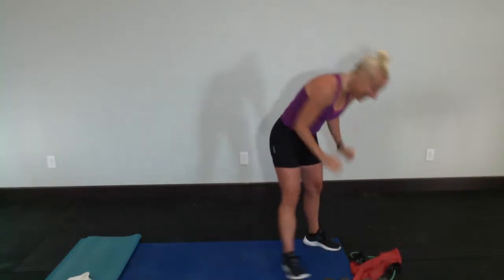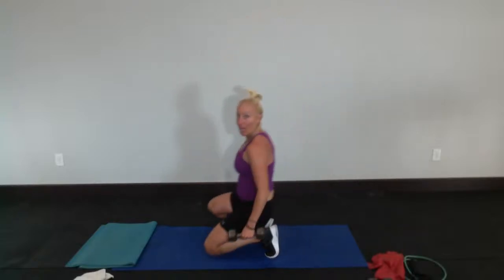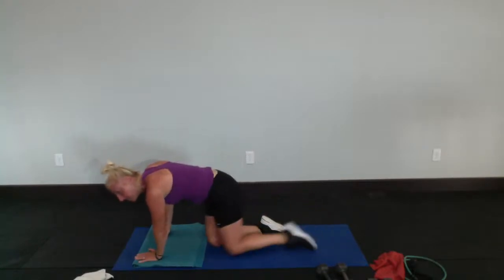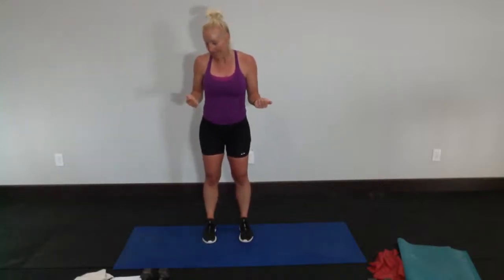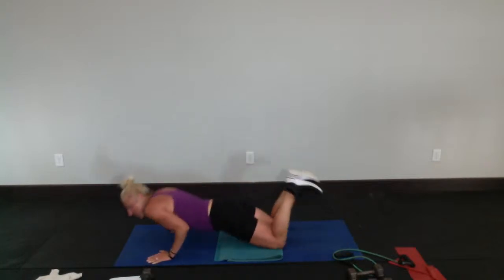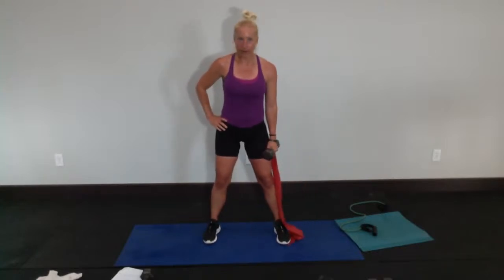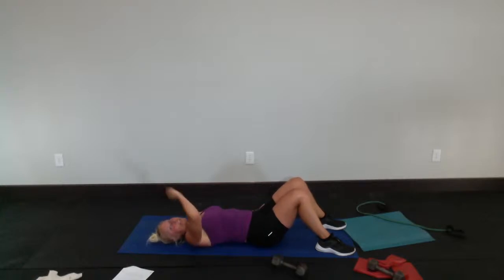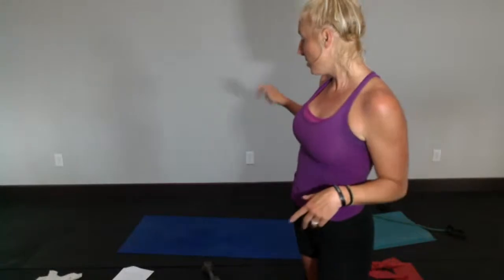Cardio intervals w/arms focus